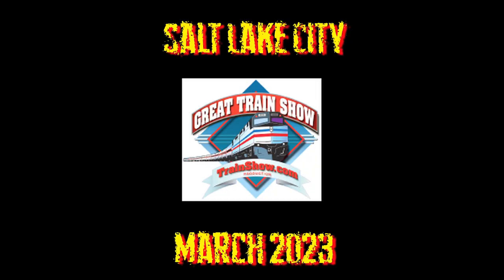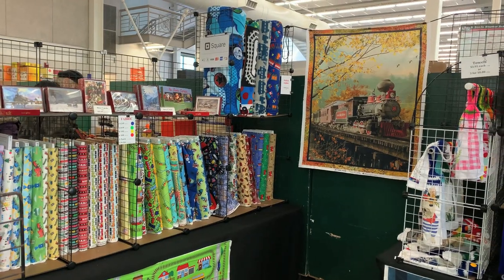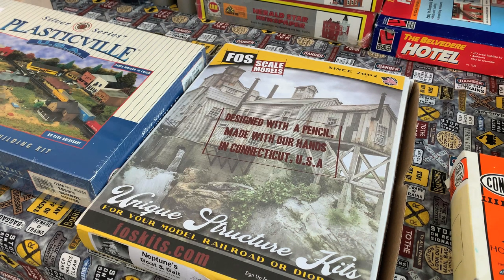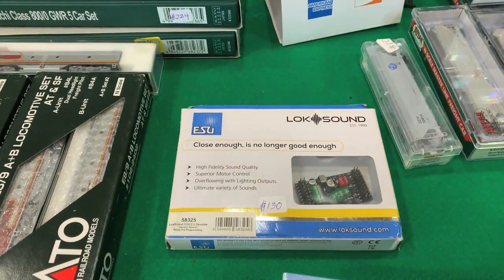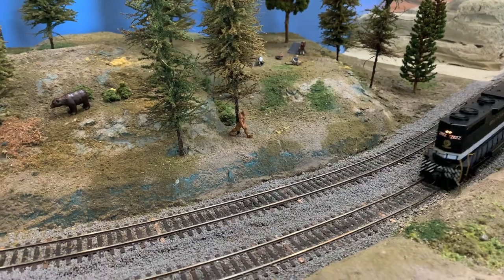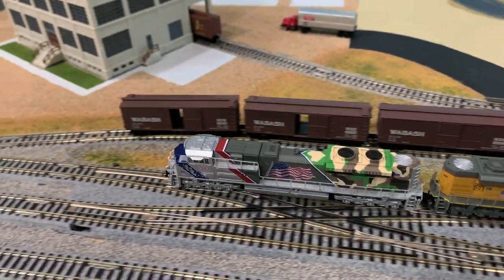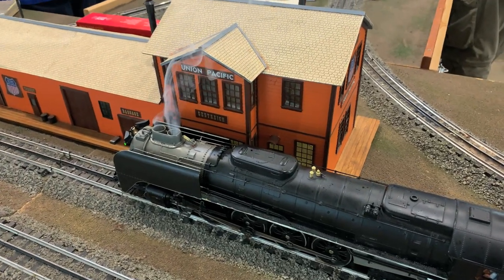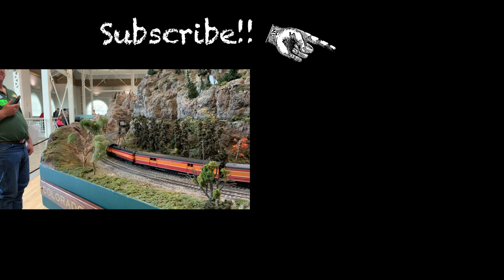The Great Train Show! Salt Lake City 2023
The Great Train Show, previously known as The Great American Train Show, is a national touring train show. It only visits Salt Lake City every five to ten years so this was a great opportunity to catch this fun show.

The Great Train Show is produced by TrainShow.com which produces several other touring shows including the World's Greatest Hobby on Tour, Great Midwest Train Show, and Greenberg's Great Train & Toy Show.

Following one week after the HUGE Ogden train show, the Great Train Show offered a totally different experience, different dealers, and several different clubs.